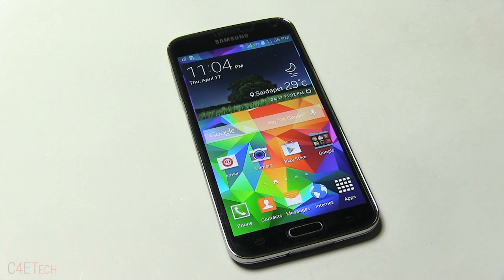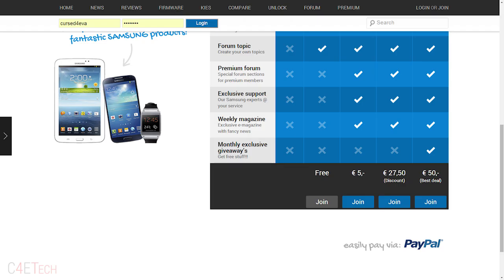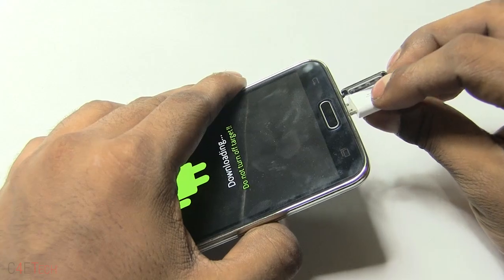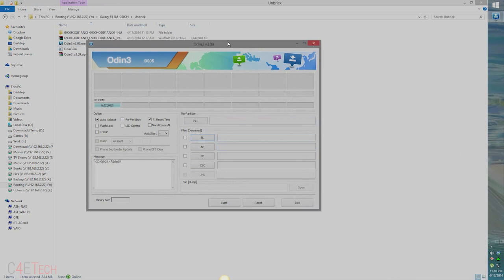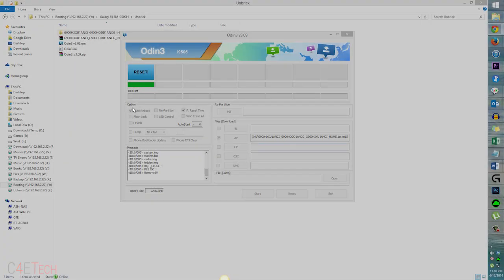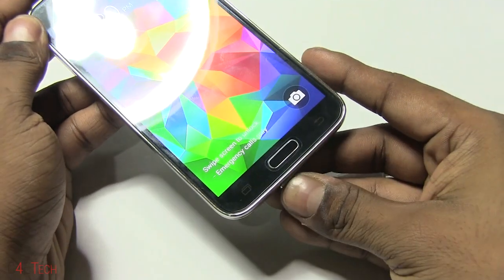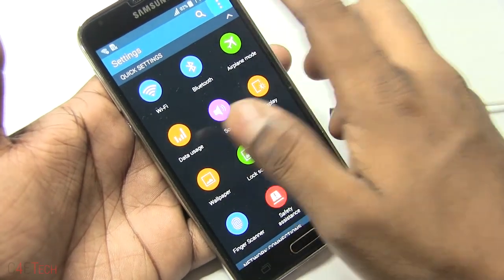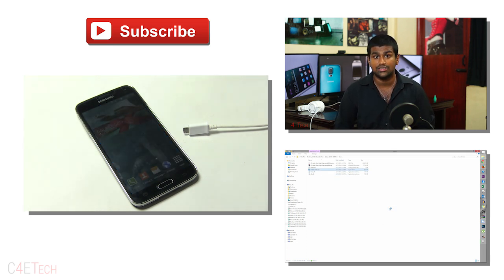Galaxy S5 (All Variants) - How to Unroot | Unbrick | Flash to Stock Firmware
This is my video tutorial on how to unbrick the Samsung Galaxy S5 (All Variants) to recover from a bootloop of if you just want to go back to stock to get OTA updates...

This tutorial will help you restore your Galaxy S5 to stock.

(NOTE: You will loose all your apps and data & this does not reset the Knox counter)

While you will not be able to get your warranty back, but, you will be able to get OTA software updates.

Its also worth noting that with this method your the firmware says official instead of custom/modified.

Downloads

Galaxy S5 Tips and Tricks - (Coming Soon)

Samsung Galaxy S5 Vs. Galaxy S4  : (Coming Soon)
To Get a Samsung Galaxy S5

Galaxy S5 Unlocked :
Amazon International

Galaxy S5 On-Contract :
Sprint Galaxy S5
AT&T Galaxy S5

Galaxy S5 Accessories :
Amazon International

Credits